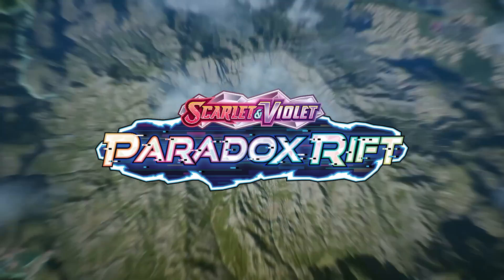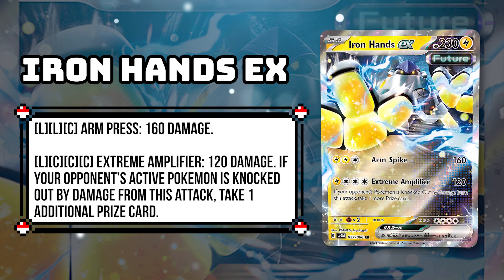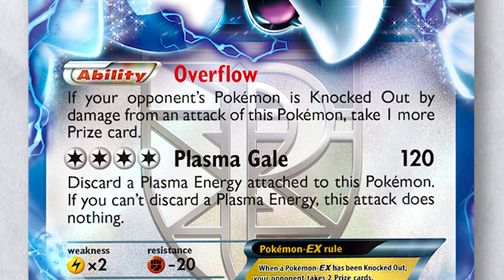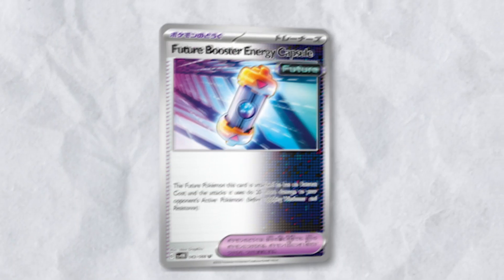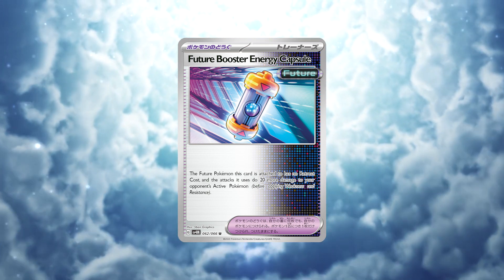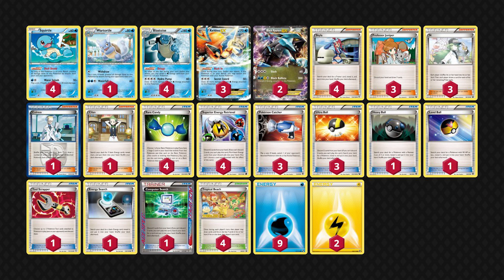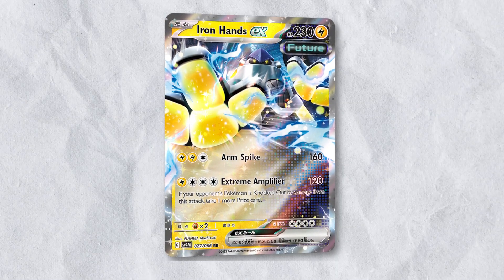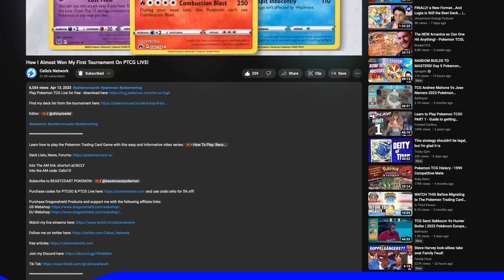Iron Hands ex Could Ruin the Game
Ancient and Future Paradox Pokemon arrive in Paradox Rift this November 2023. Iron Hands ex might just flip the meta game on it's head...

Shop at Poke-Collect for Booster Boxes, Singles, and more: Code Celio5 @

Into the AM code: Celio10